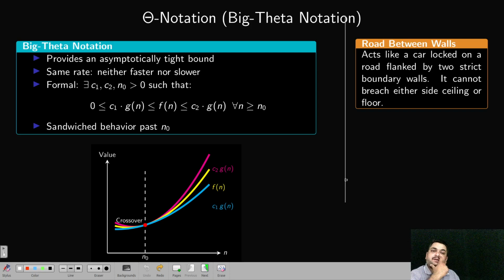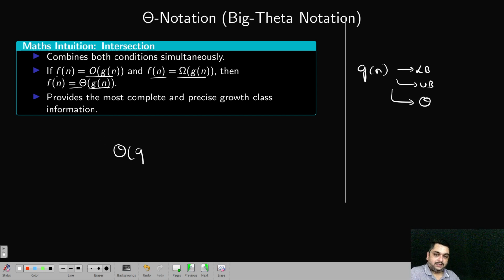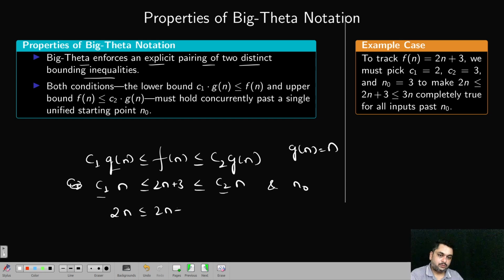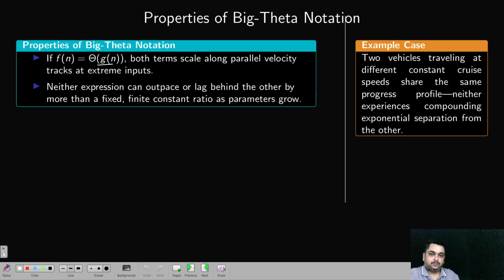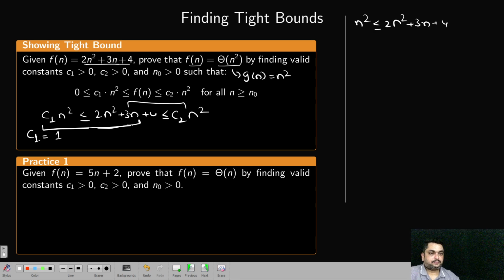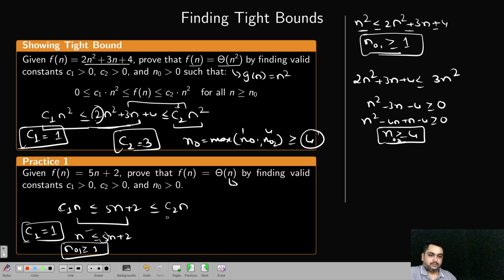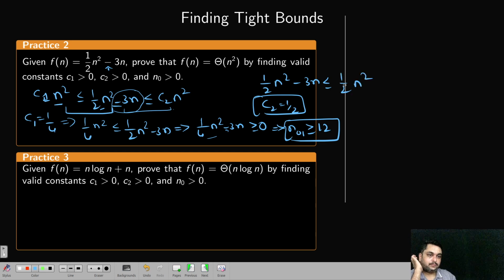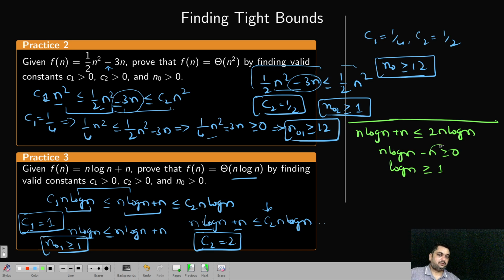Big Theta Notation | GATE Data Structures & Algorithms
In this lecture, we study Big Theta Notation, an important asymptotic notation used to analyze algorithm efficiency. You will learn what Big Theta represents, how it provides a tight bound on an algorithm's growth, and why it is used when both the upper and lower bounds of an algorithm are the same. This concept is fundamental for GATE examinations and algorithm analysis.

This lecture is essential for GATE DA, GATE CSE, coding interviews, competitive programming, and computer science students.

📚 Topics Covered

✅ What is Big Theta Notation?

✅ Tight Bound of an Algorithm

✅ Mathematical Definition of Big Theta

✅ Relationship with Big O and Big Omega

✅ Examples of Big Theta Notation

✅ Comparing Algorithms Using Big Theta

✅ Practice Problems

🎯 Ideal For

• Competitive Programming

👍 Support GateXAIML

Happy Learning! 🚀